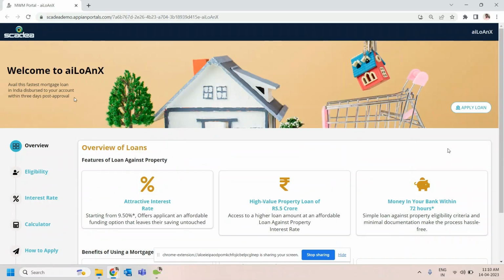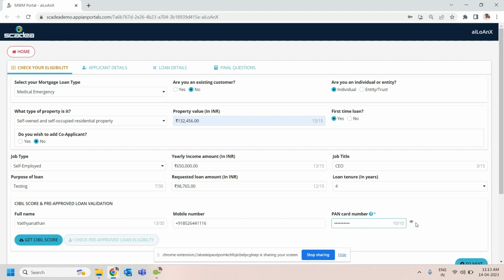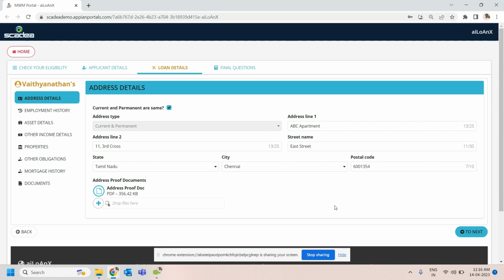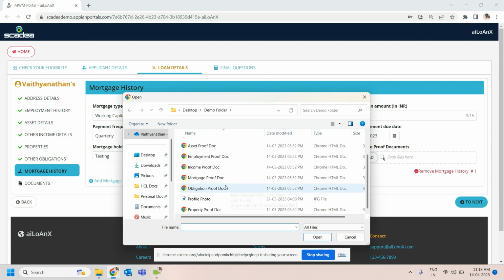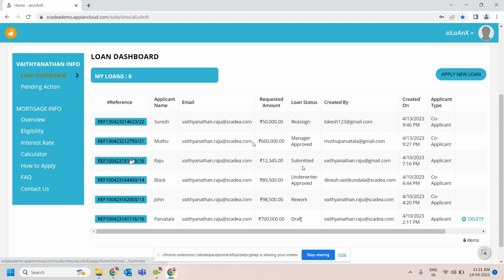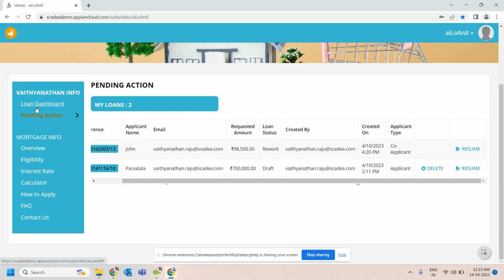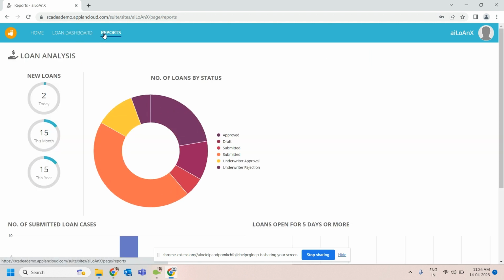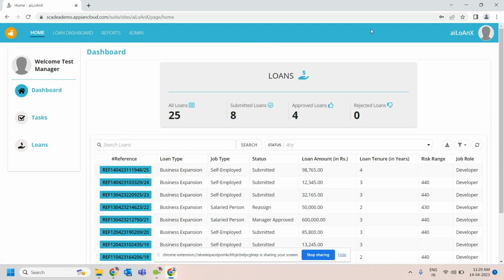aiLoAnX - App Market Submission by Scadea Software Solution